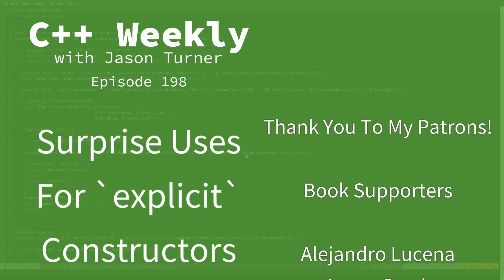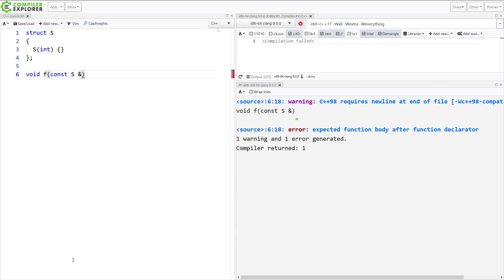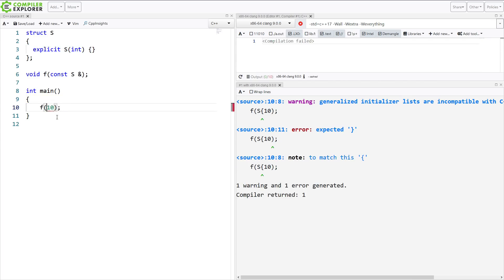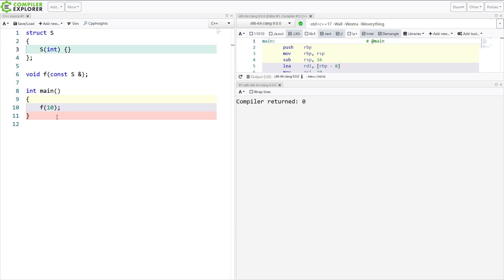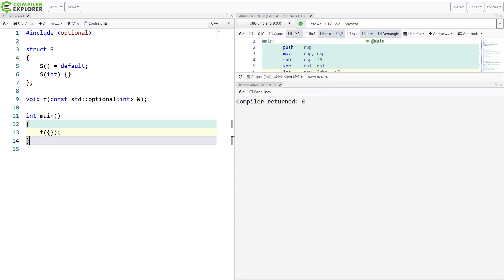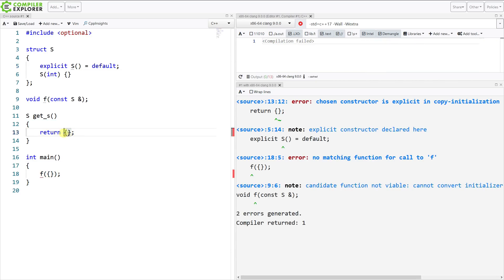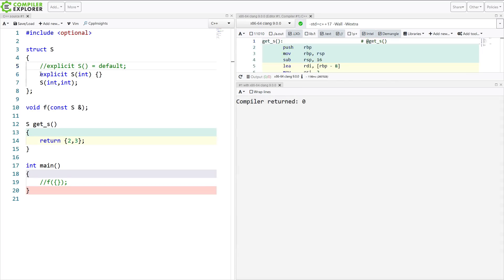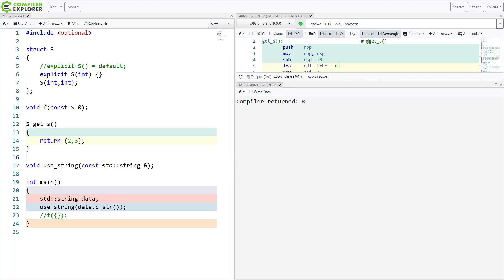C++ Weekly - Ep - 198 - Surprise Uses For `explicit` Constructors